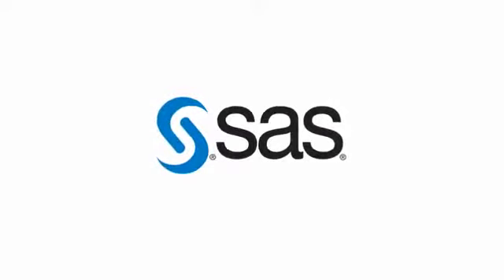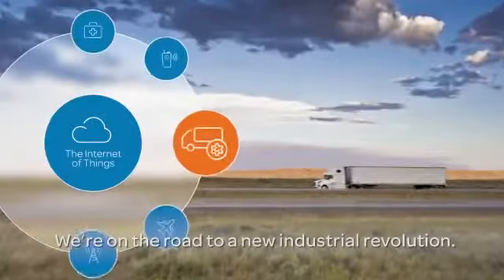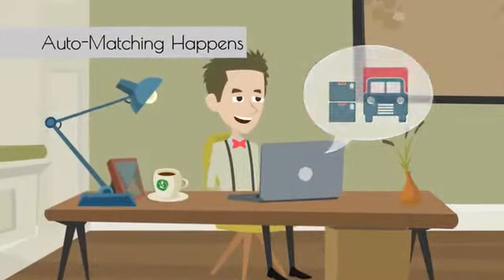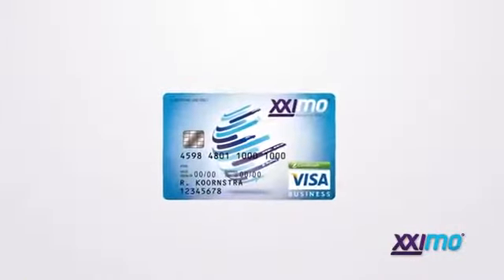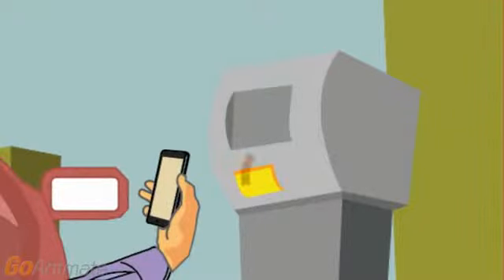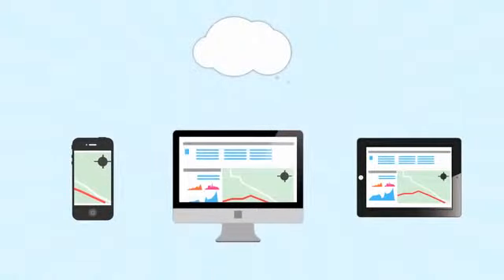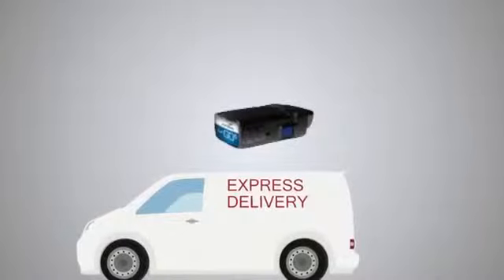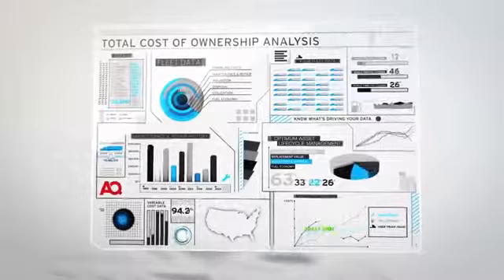My Edited Video